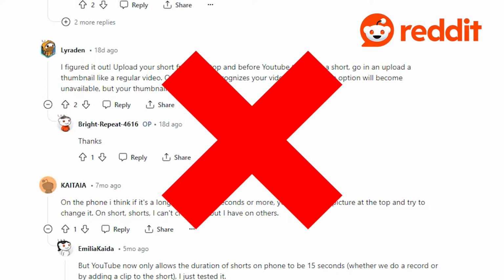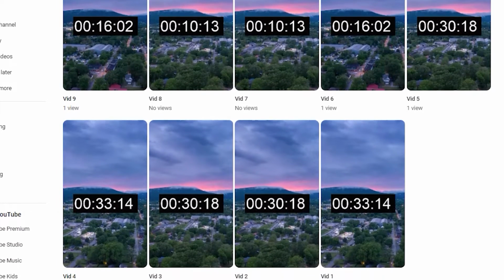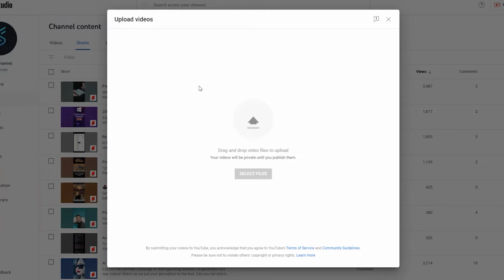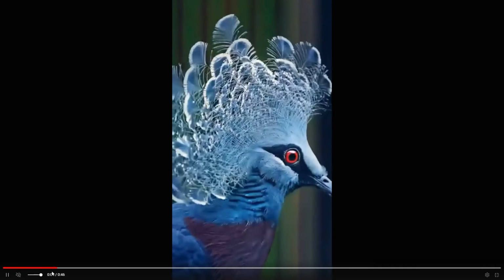Boost Your YouTube Shorts with Custom Thumbnails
Unlock the full potential of your YouTube Shorts with this step-by-step tutorial on setting a custom thumbnail! In this video, we guide you through the process of creating a captivating and eye-catching thumbnail that will make your Shorts stand out from the crowd.

0:00 - Introduction
0:15 - No Solution on the Web
0:32 - Experiment on Youtube Algorithm
0:57 - Creating a Short with a Custom Thumbnails
2:09 - Conclusion
Understanding the importance of a custom thumbnail for YouTube Shorts
Creating an attention-grabbing thumbnail using design tools or apps
Uploading and setting the custom thumbnail for your Shorts video
Tips for choosing colors, fonts, and images to enhance visibility
Whether you're a content creator, business owner, or simply looking to boost your Shorts game, custom thumbnails are a game-changer. Don't miss out on this valuable opportunity to increase clicks, engagement, and overall success on the Shorts platform.

Let's make your YouTube Shorts shine with custom thumbnails!

Use this description to provide valuable insights and encourage engagement with your audience on setting custom thumbnails for YouTube Shorts. Best of luck with your video!